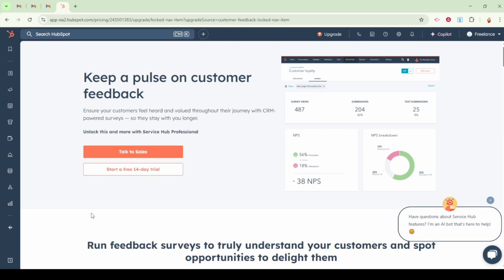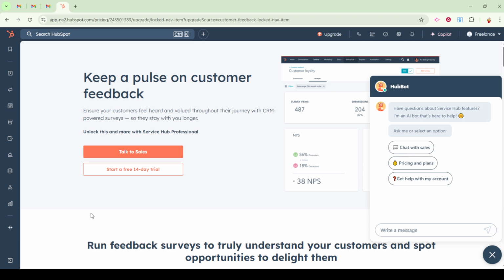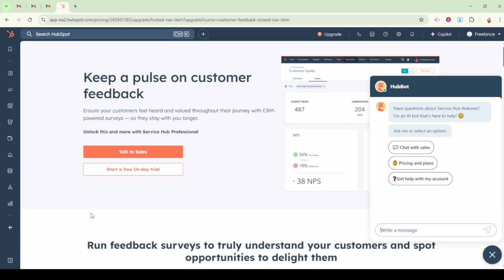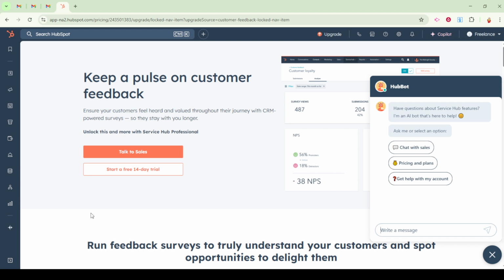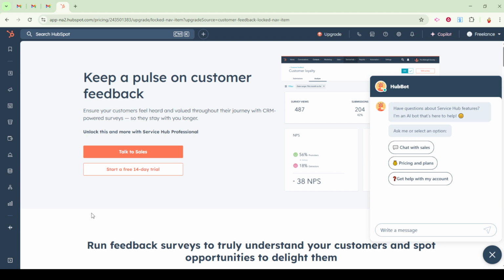How to create a custom survey in HubSpot [2025 Easy Guide]